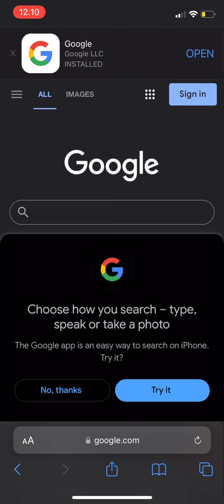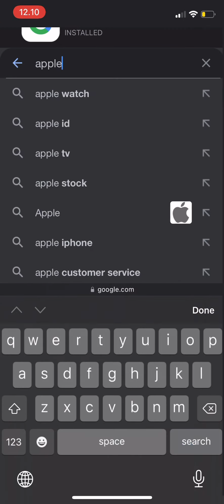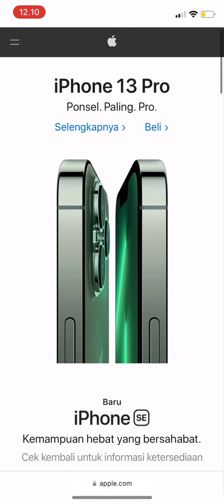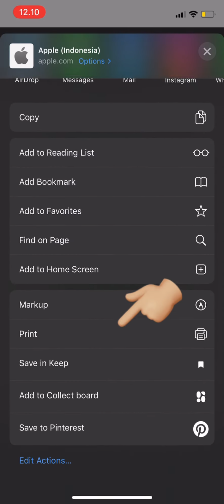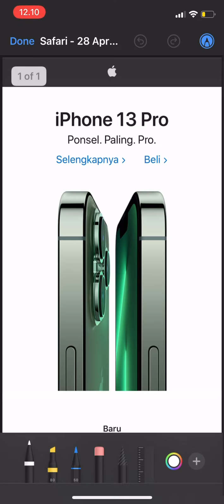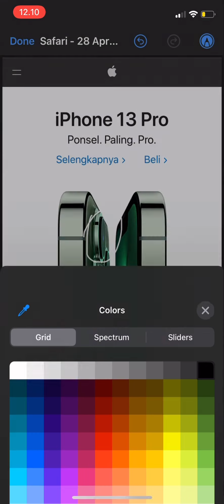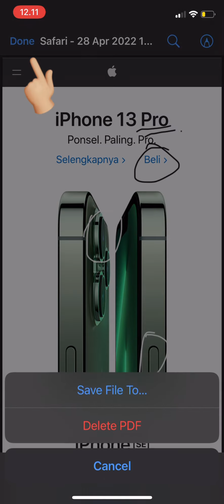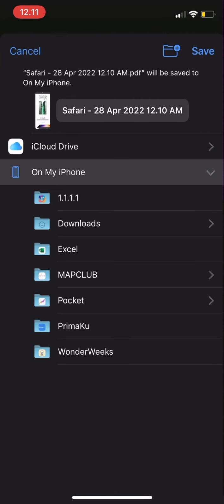How To Markup A Webpage In Safari And Save As PDF On Iphone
Hi guys! In this video I’ve shown you how to markup a webpage in safari and save to files as pdf of iphone